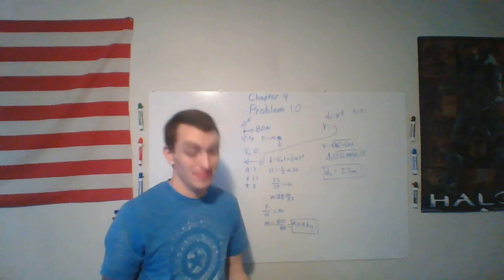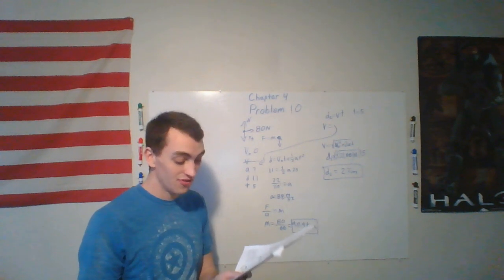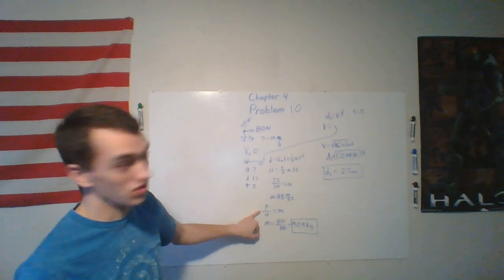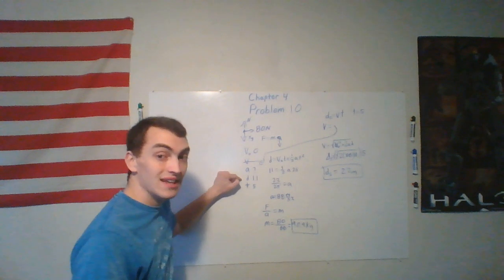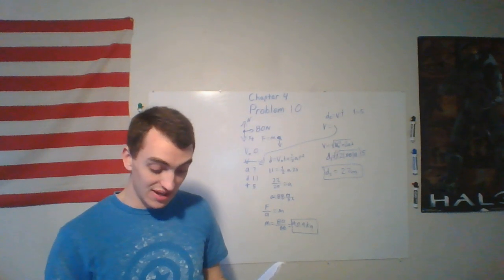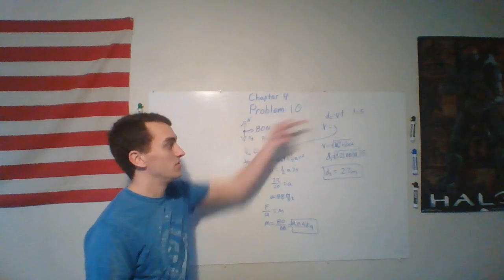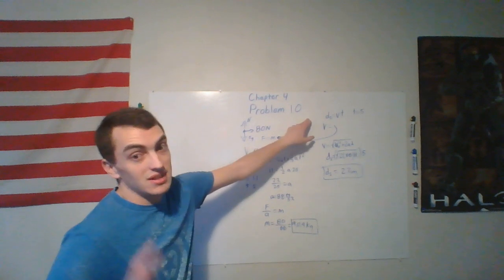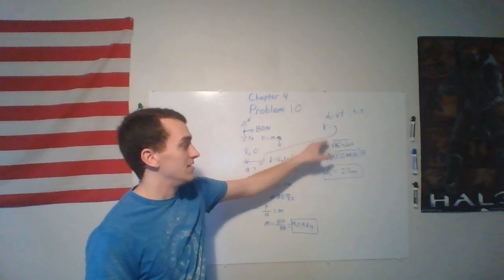Problem 4 10